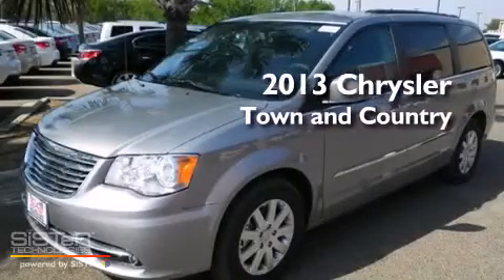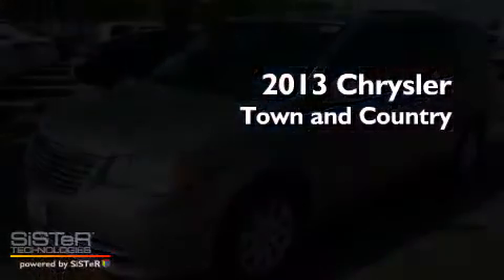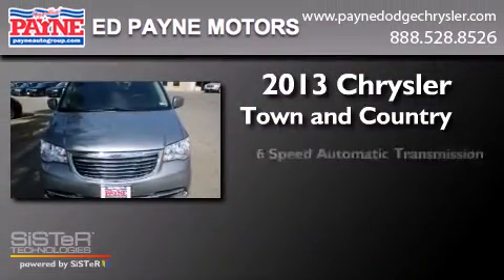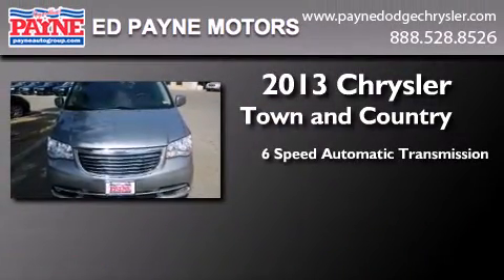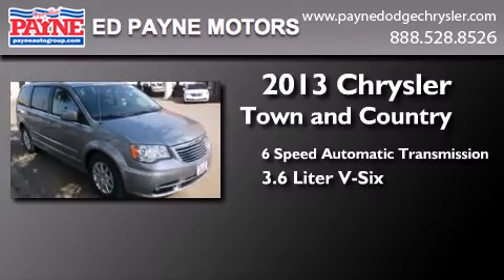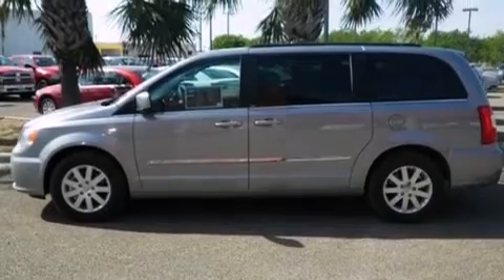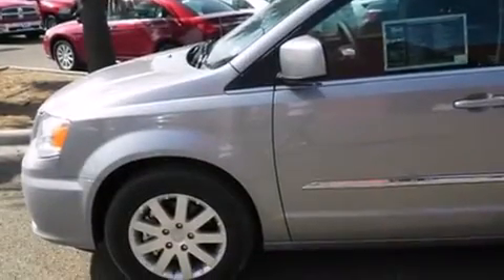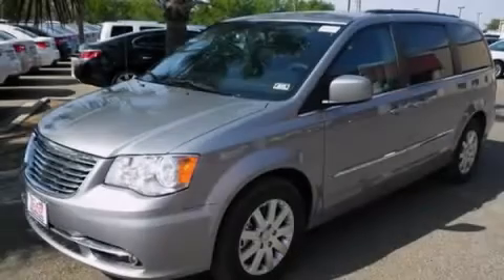2013 Chrysler Town & Monterrey MEX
We have been honored to serve the Weslaco TX area , we promise that your experience at our dealership will exceed your expectations ! Year : 2013 Make : Chrysler Model : Town & Engine : 3.6L V6 Trans . : Automatic 6-Speed Exterior : Billet Silver Metallic Clearcoat Interior : Blk/Lt Grystn Cloth Stock : R691808 Ed Payne Dodge 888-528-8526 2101 E. Exp 83 Weslaco , TX 78596